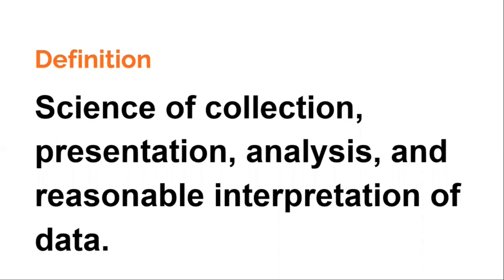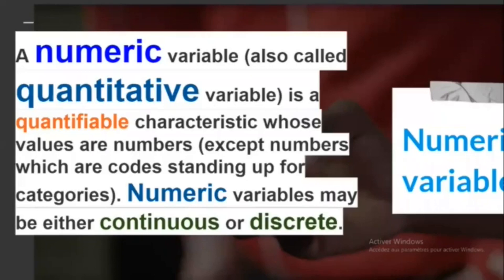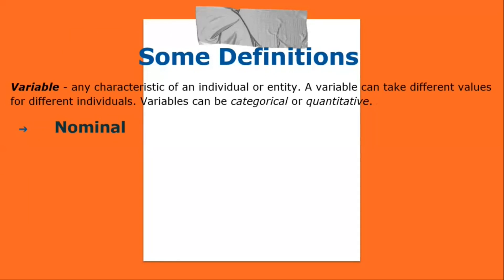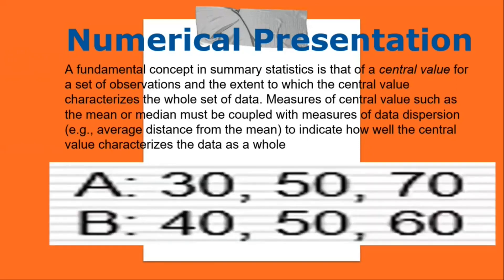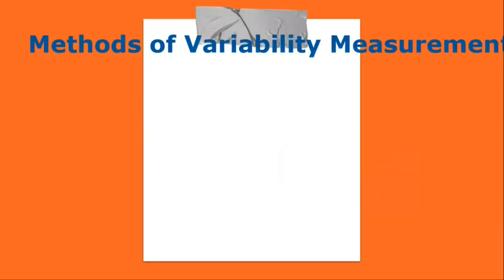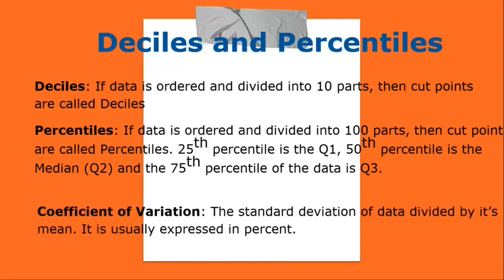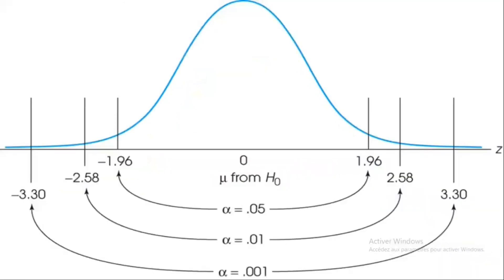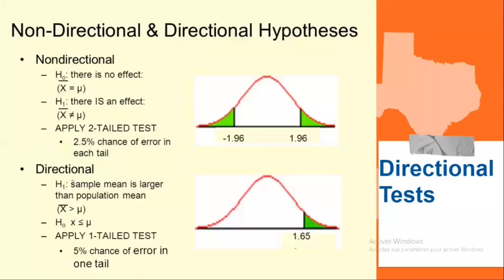Introduction to Statistics: Descriptive and Inferential Explained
Discover the fundamentals of statistics in this comprehensive video! We delve into both descriptive and inferential statistics, providing clear explanations and practical examples. Perfect for students, researchers, and anyone looking to strengthen their understanding of statistical methods.

2)-if you are a fan of video games do not hesitate to go to Instant Gaming via the